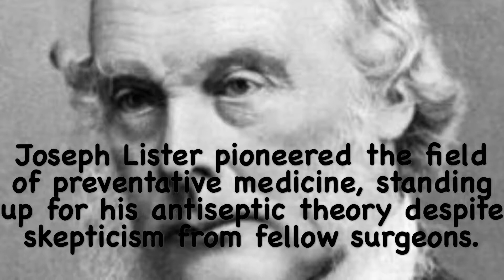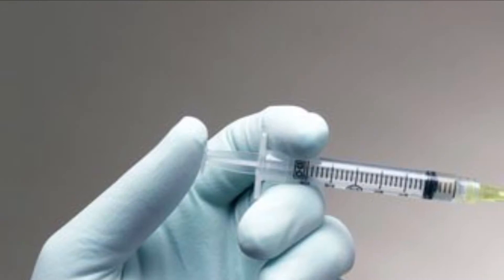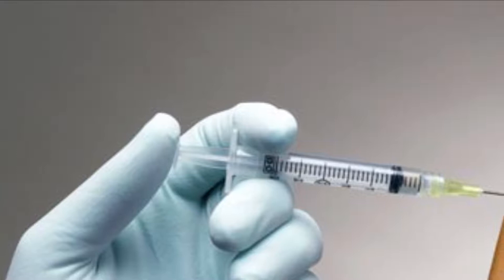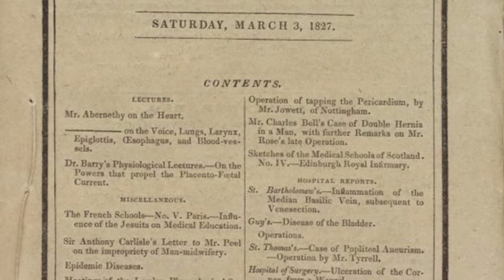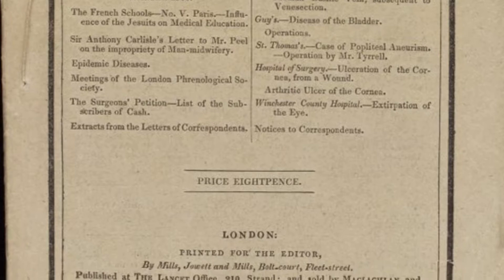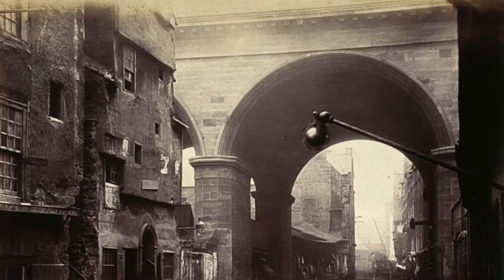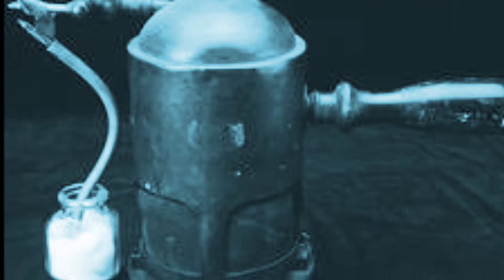Joseph Lister NHD 2018